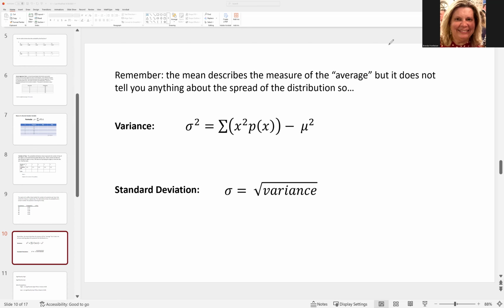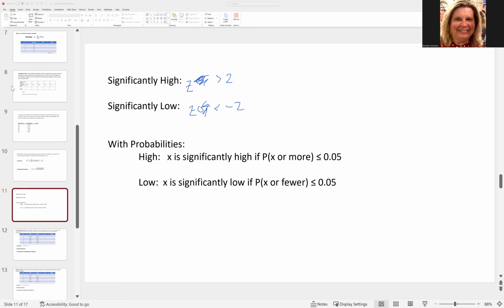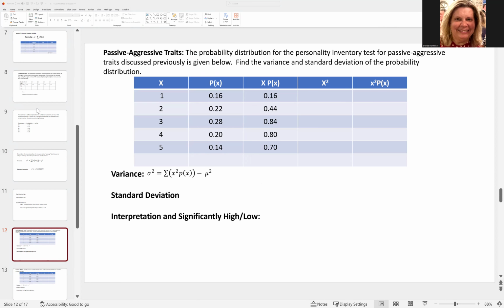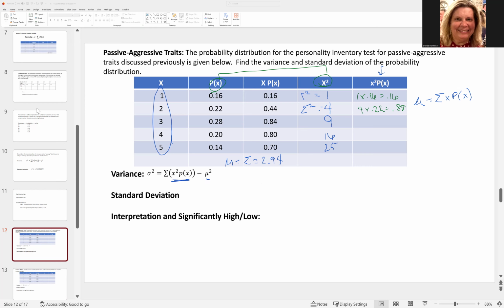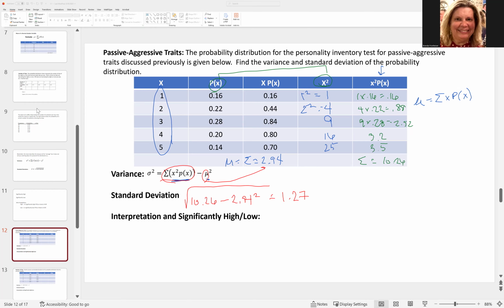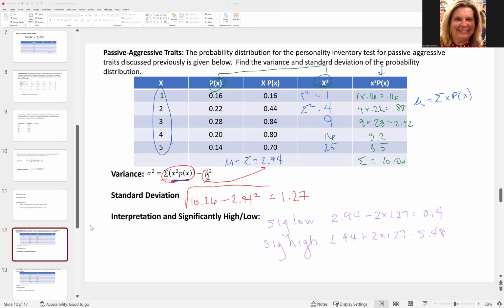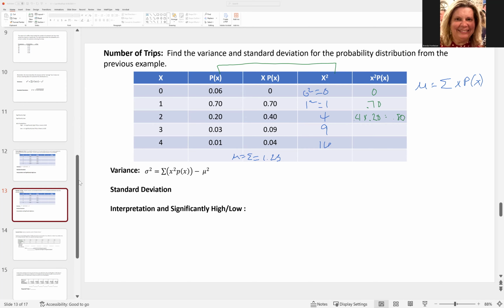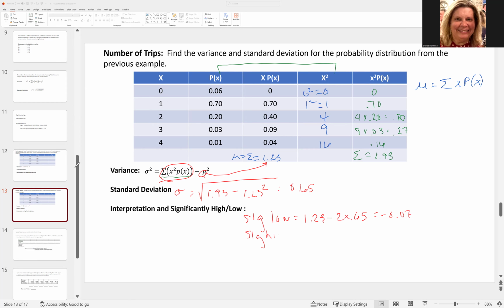5 1 Standard Deviation of Probability Distribution